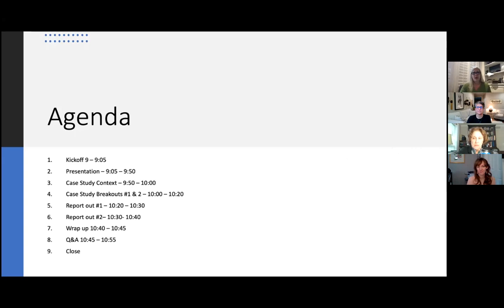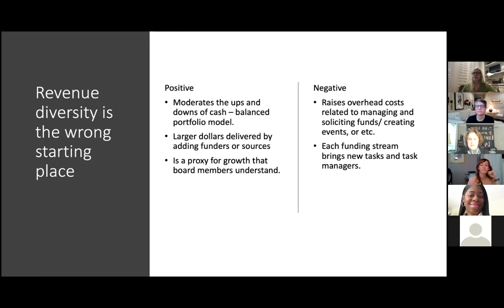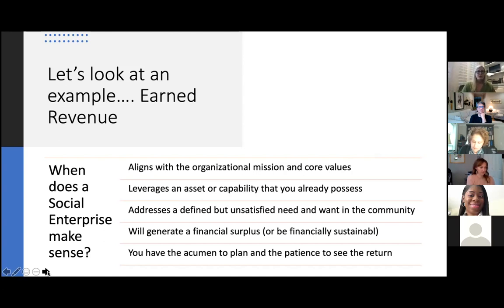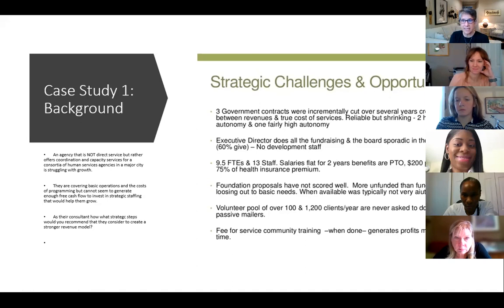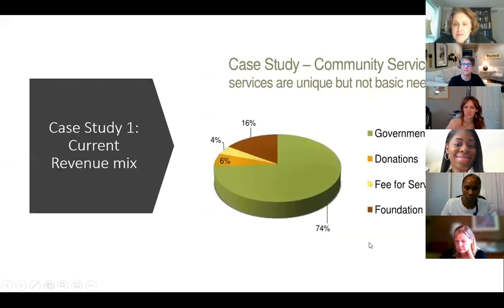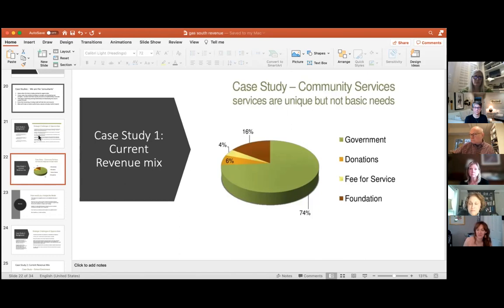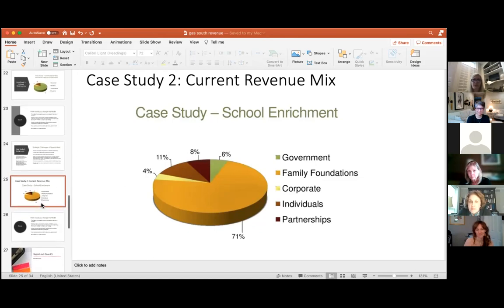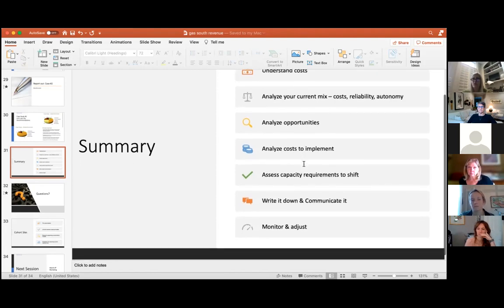Refining Revenue Models - Georgia Center for Nonprofits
In the nonprofit sector, change is inevitable. New initiatives, opportunities, and challenges arise frequently, which means it’s vital for leaders to know how to understand change, grow organizational capacity, and meet evolving needs both internally and externally. In short: The skills to manage change and growth are critical for improving both individual organizations and the nonprofit sector as a whole.

To help nonprofits leaders and teams in this work, Gas South and GCN hosted a series of webinars on the elements critical to mounting a new transformation project or to scale existing initiatives.

For more resources to help you manage change and growth,